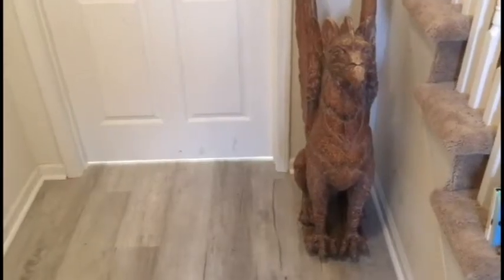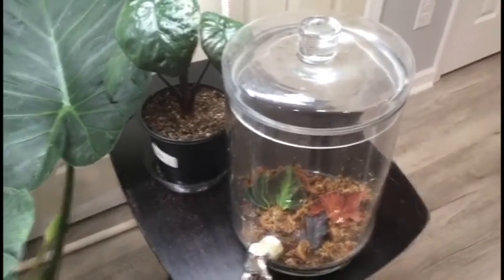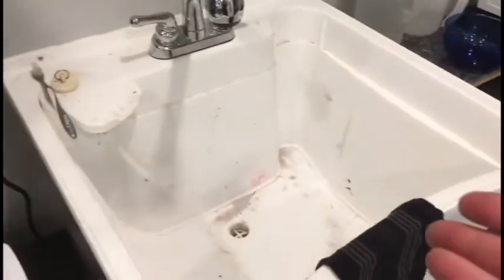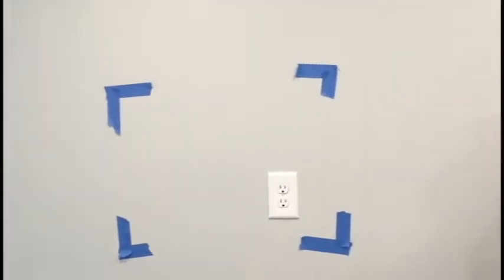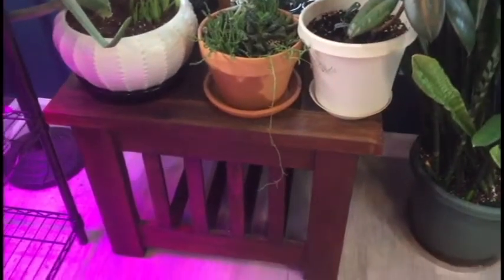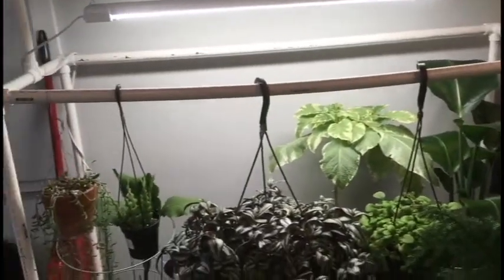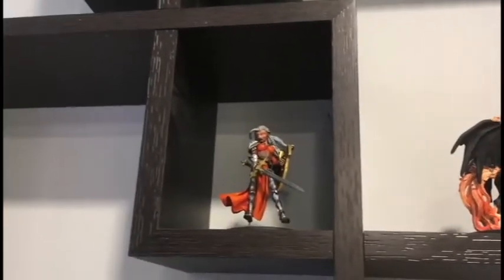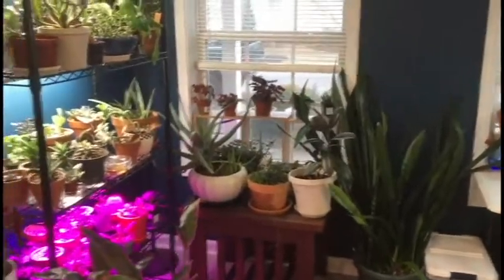& My Plant Basement Tour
I reorganized the plants and their setup in my basement, as well as finally cleaning it all up to the point that I'm fine showing it to the Internet. So come on a tour of my Plant and Gaming Basement.